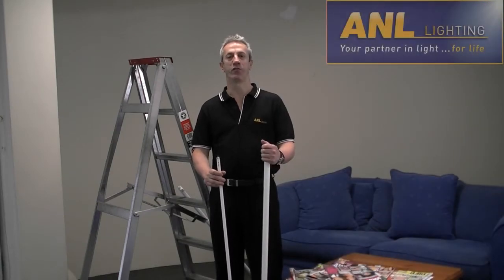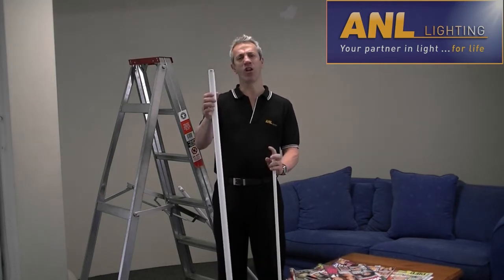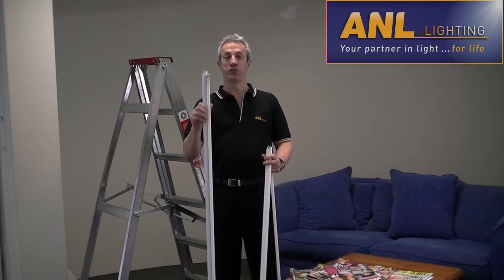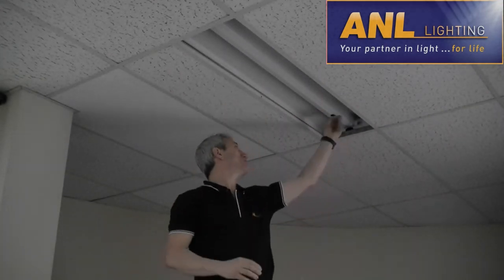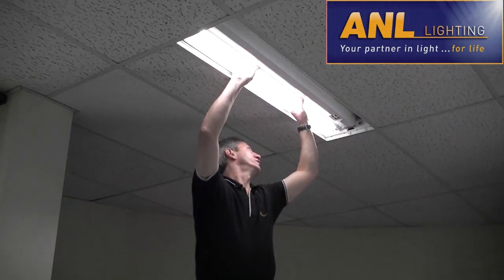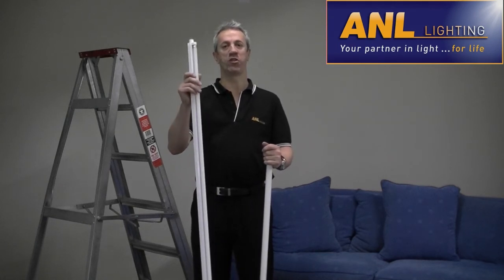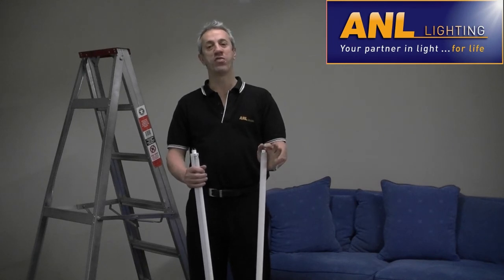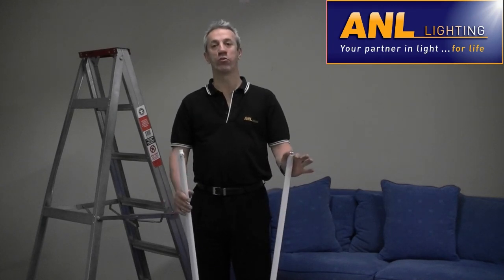Vibe T8-T5 Fluorescent Tube Converter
Vibe T8-T5 Fluorescent Tube Converter demonstration by Fred Zito director of ANL Lighting.
Energy efficient solution for replacing old T8 fluorescent tubes.